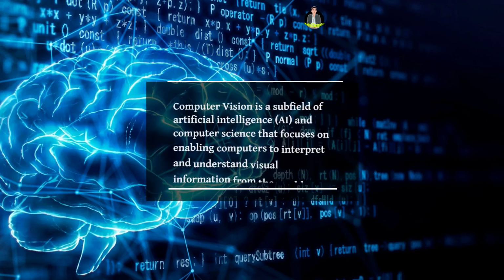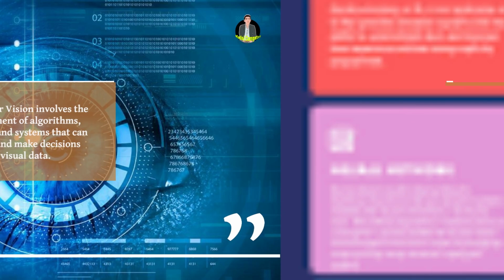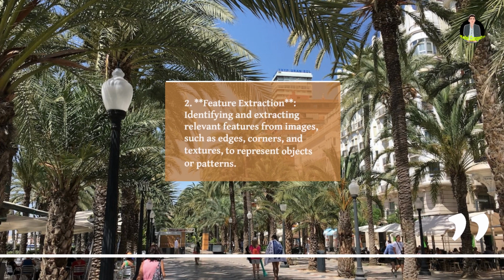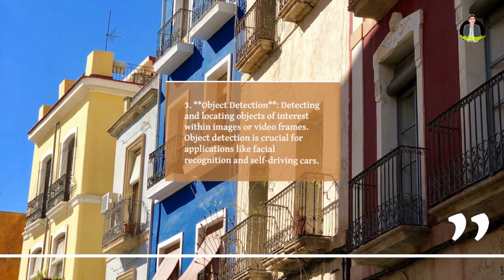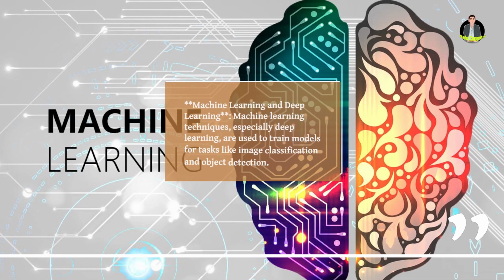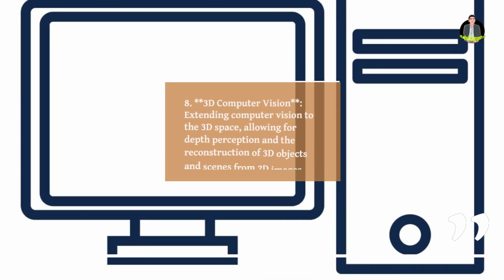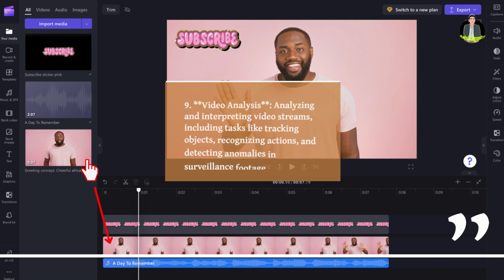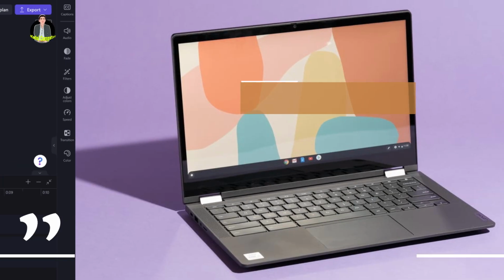👁️‍🗨️ Unveiling the Magic of Computer Vision: What is Computer Vision? 🌟 Explained!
Prepare to be captivated by the world of Computer Vision! 🚀 In this video, we'll unveil the enchanting technology of Computer Vision and explain how it's shaping our visual world. 🤯

🔍 Explore the fundamentals of Computer Vision and how machines interpret the visual world.
📷 Understand the applications, from facial recognition to autonomous vehicles and beyond.
🌐 Learn about the impact of Computer Vision on various industries, including healthcare and entertainment.
💡 Discover the potential for innovation and the future of visual AI technology.
👁️‍🗨️ Get insights into how to get started with Computer Vision projects.

Whether you're a tech enthusiast, a developer, or simply curious about the magic behind visual AI, this video will guide you through the fascinating realm of Computer Vision. Join us on this visual journey! 🌟